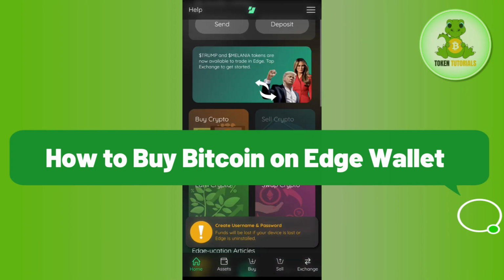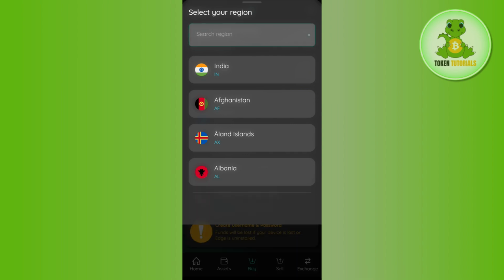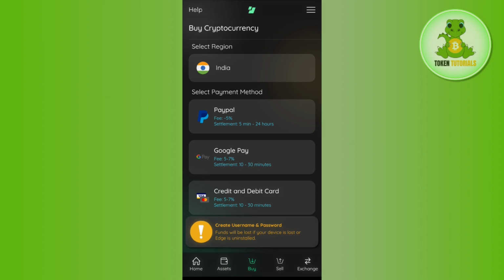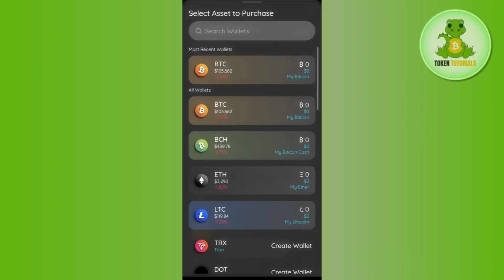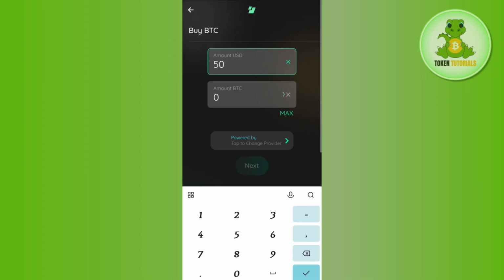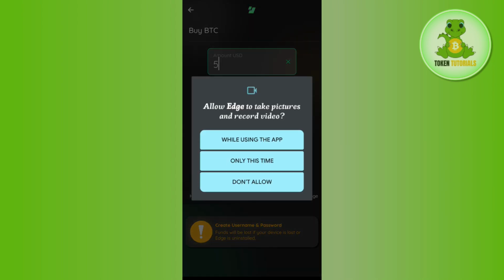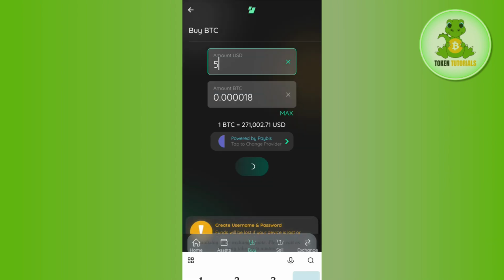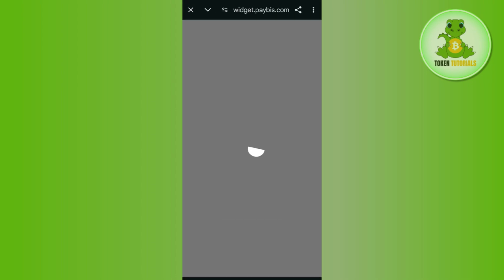How to Buy Bitcoin on Edge Wallet in 2025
Welcome to Token Tutorials! In this video, I will show you How to Buy Bitcoin on Edge Wallet in 2025